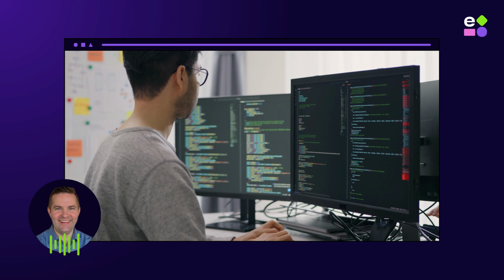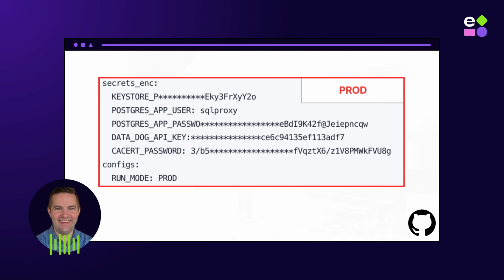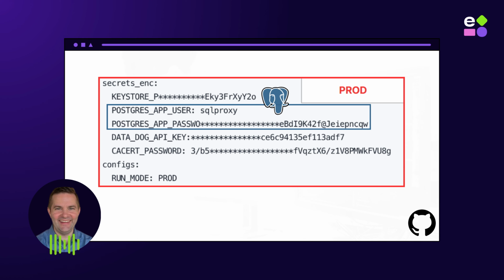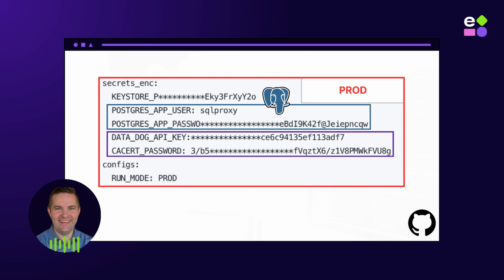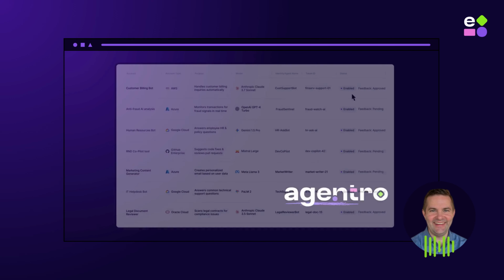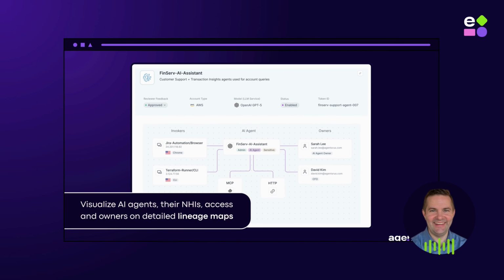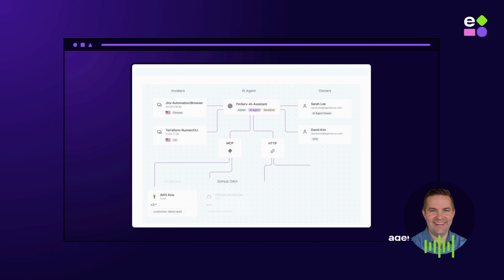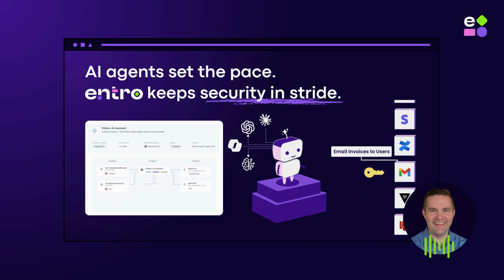Stories From the Trenches: Agentic AI & NHI Security in the Real World | Episode 01 | Entro Security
In Episode 01 of Stories From the Trenches, Entro's Principal Sales Engineer Brian Hebert shares a real-world case of how an AI-powered service, “Eagle Eye AI” caused accidentally exposure of production secrets across multiple environments.

Stories From the Trenches is a new Entro Security series that brings you firsthand accounts from real practitioners and environments—where Agentic AI meets Non-Human Identity (NHI) security in the wild. Each episode uncovers true incidents, lessons learned, and practical approaches to securing the machine identities powering today’s AI-driven enterprise.